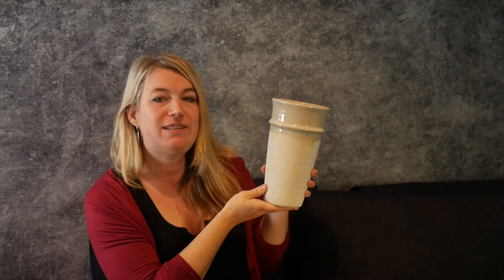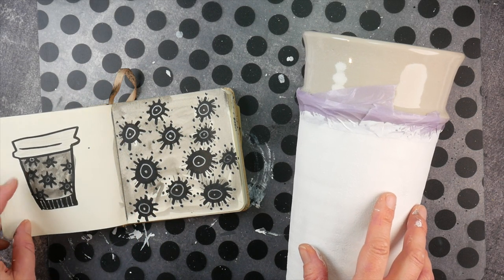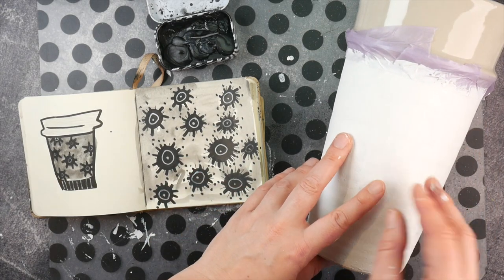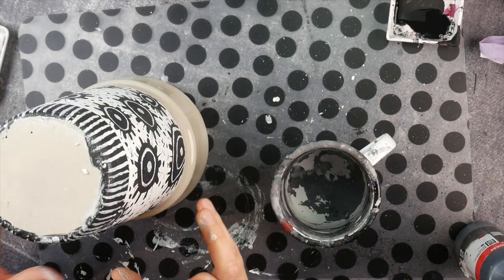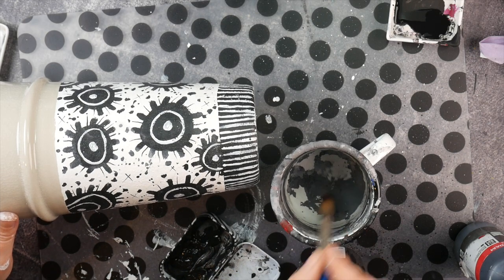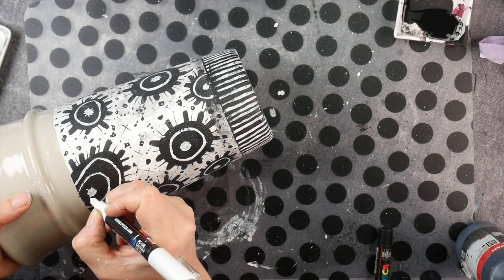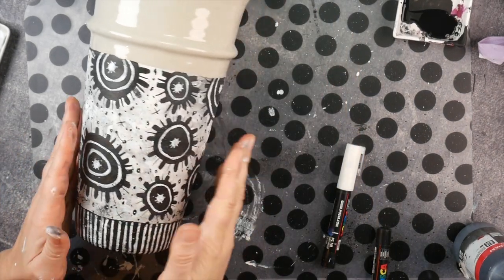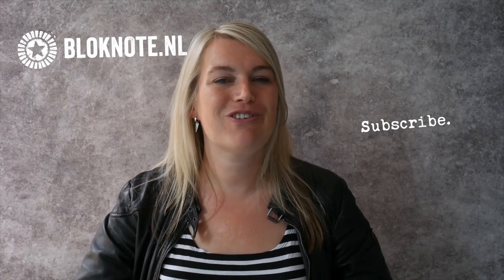Vase - ART DIY - Bloknote Art TV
I am Marieke Blokland, a.k.a. Bloknote.nl from the Netherlands.

Check my websites and social media for more raw and quirky art journaling and mixed media art inspiration.